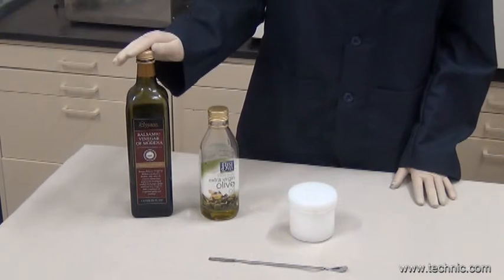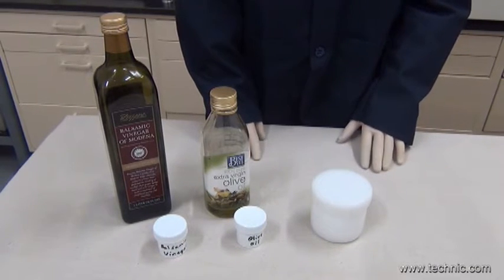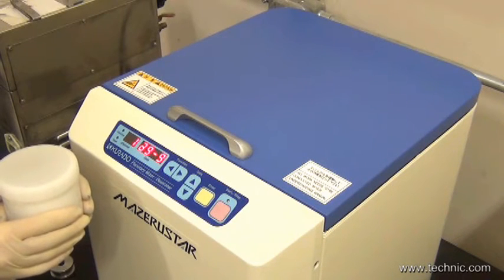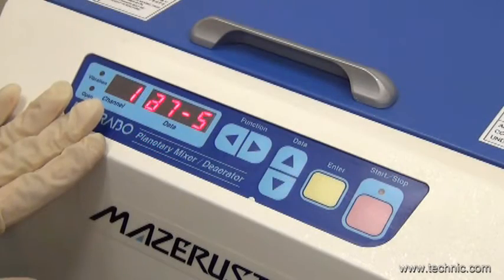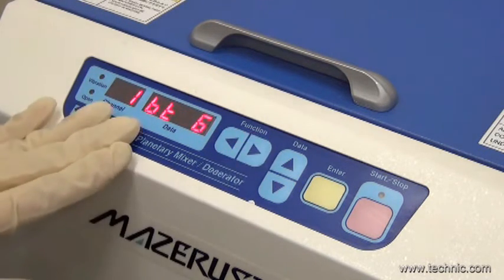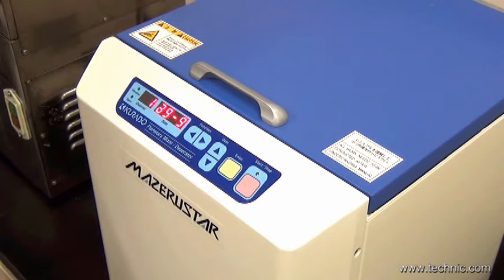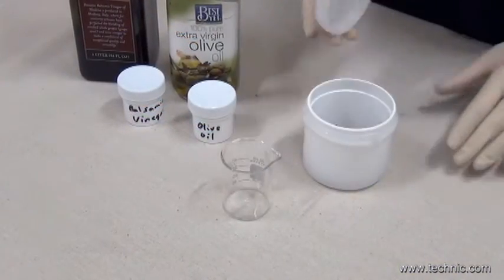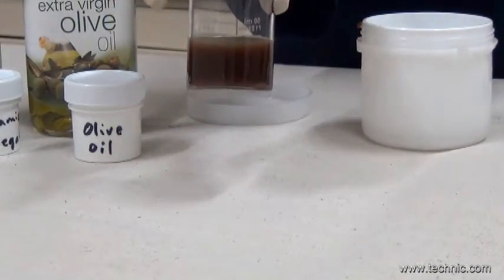Mazerustar® Planetary Mixer Demonstration Video 3 - Mixing two dissimilar liquids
Mazerustar® Planetary Mixers provide fast and thorough mixing and deaeration simultaneously. Achieved through continually revolving and rotating the container concurrently, the unique dual rotation action eliminates the need for mixing rods, blades or media, or an evacuation device and can dramatically reduce processing times. Available in a variety of models, the Mazerustar® Planetary Mixer is ideal for many applications from large-scale production operations to small-scale, in-house facilities.

Technic is the exclusive distributor for Mazerustar® in North America